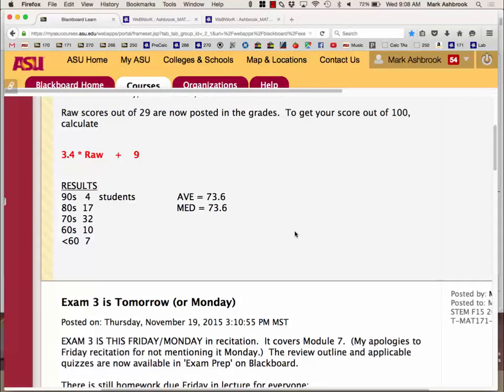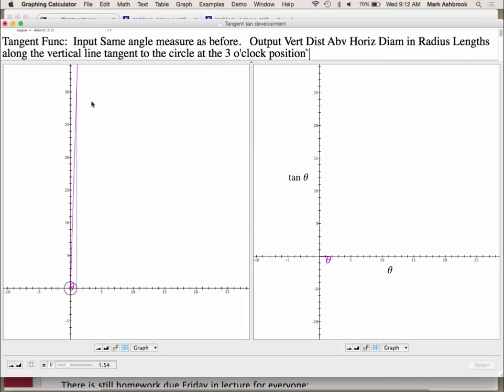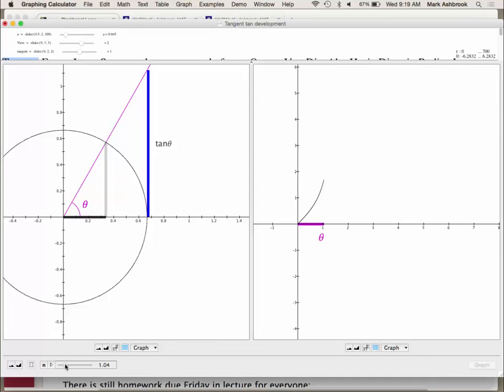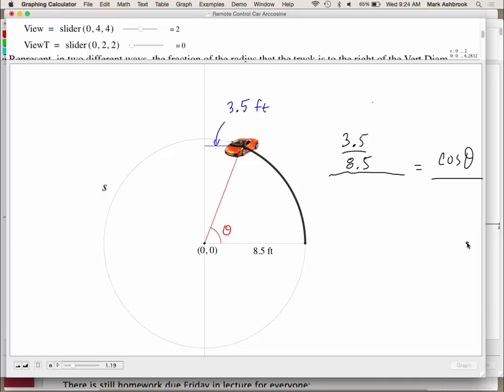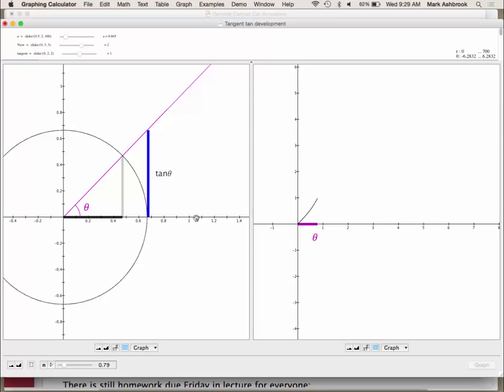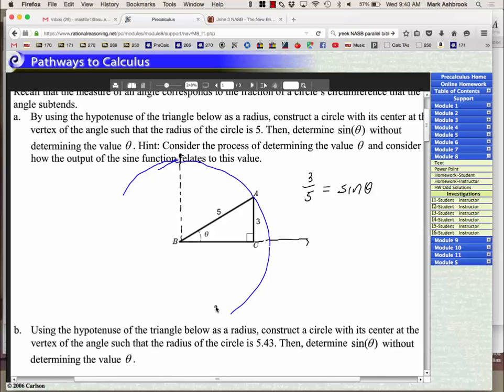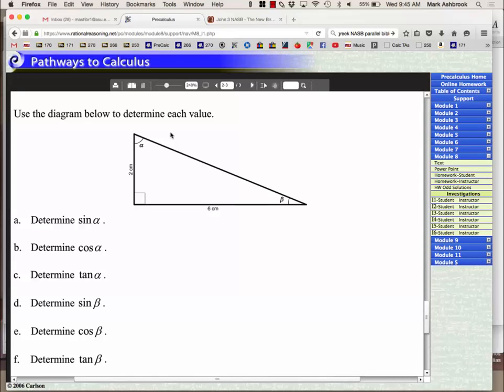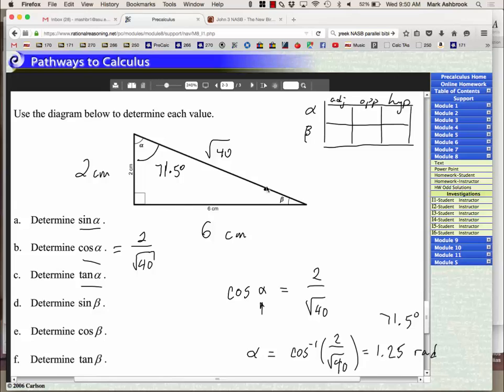MAT 171 Wed Nov 25: Tangent Func & Triangle Trig Intro